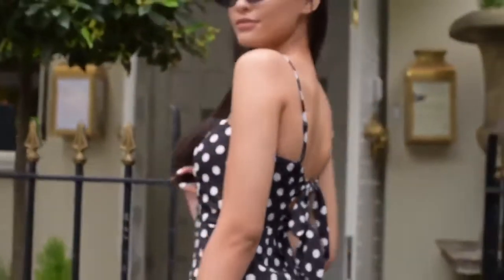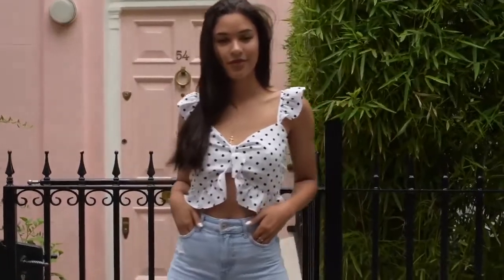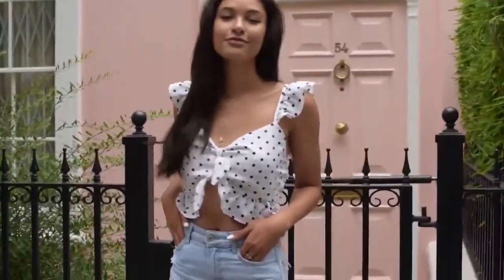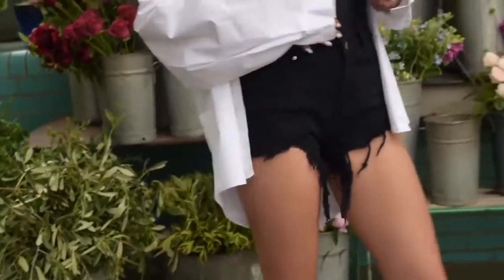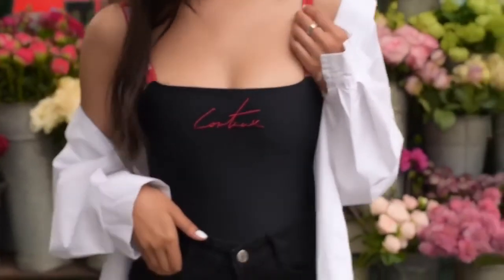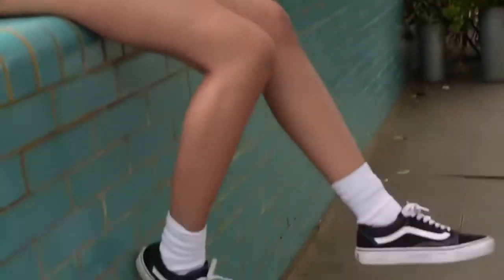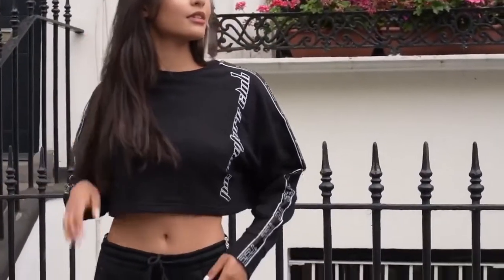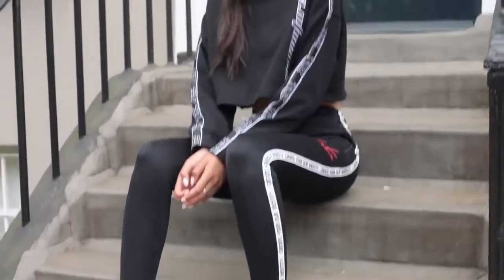On Trend & Affordable Summer Outfit Ideas!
Credit - 👩 Sian_Lilly 😘😘😘😘😘😘

Here are the trends Ive personally been loving so far this year in the most casual, comfortable and affordable way possible! I love keeping up with runway trends but tbh most of the time they are hella pricey and unrealistic to wear on an everyday basis. so yeh i hope this was helpful enjoy ~

Sneakers -